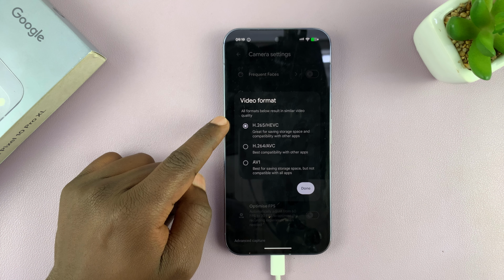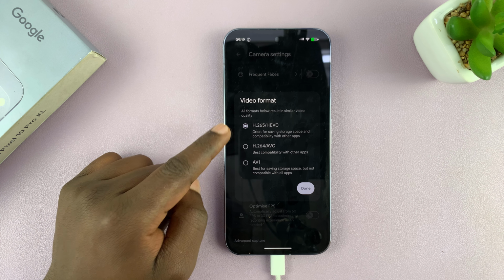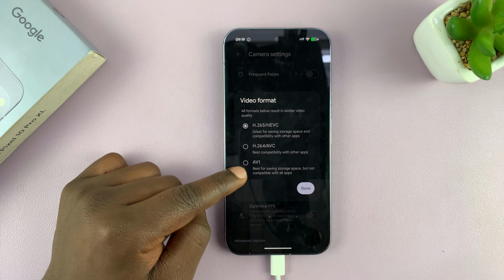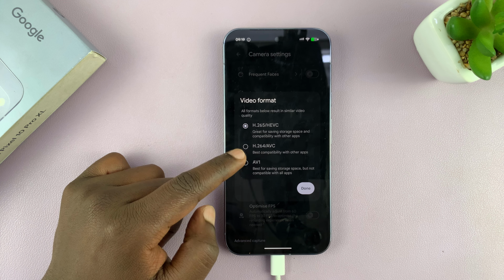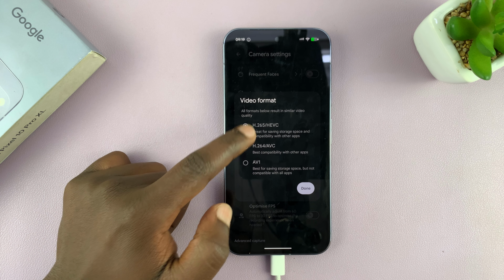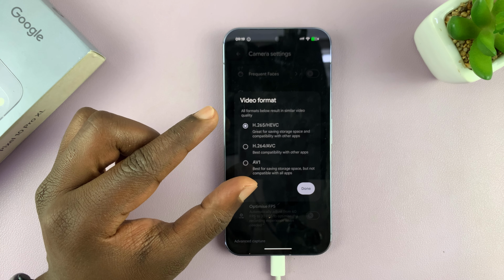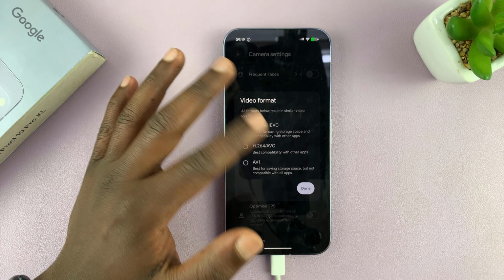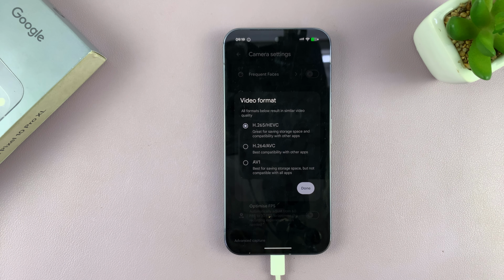Google Pixel 10 / 10 Pro: How To Change Video Format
Learn how to change the video format on the Google Pixel 10 and Pixel 10 Pro with this step-by-step guide. Whether you want to record in HEVC (H.265) to save storage space or stick with the standard H.264 format for wider compatibility, this tutorial walks you through the process quickly and clearly.

In this video, you’ll see exactly where to find the video format settings, what each option means, and how to choose the best one for your needs. Perfect for anyone who wants to optimize storage, improve video quality, or make editing and sharing easier.

How To Change Video Format On Google Pixel 10
00:00 Intro
00:05 Access Camera Settings
00:20 Change Video Format
00:59 Outro

Cell Phone Tripod Adapter